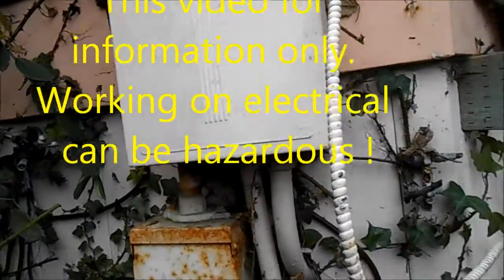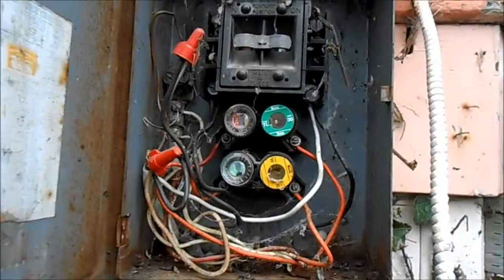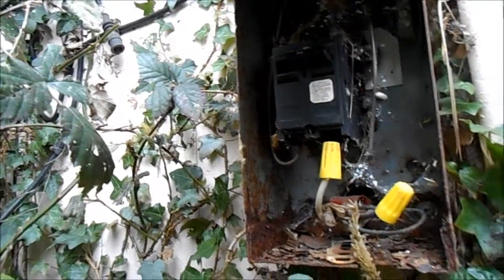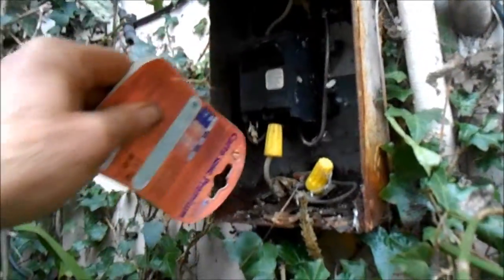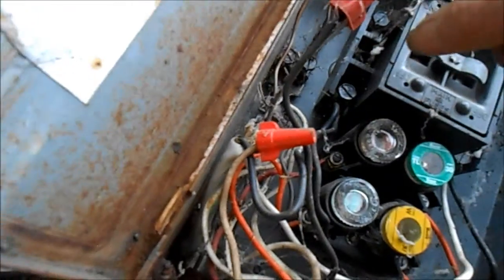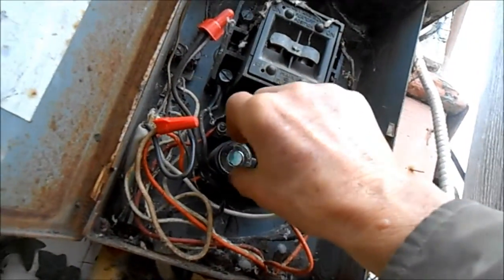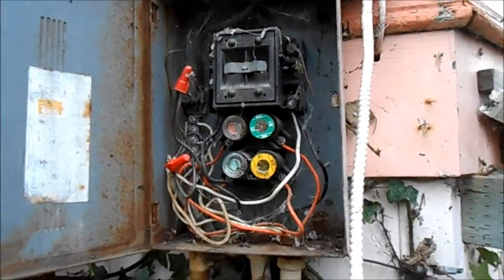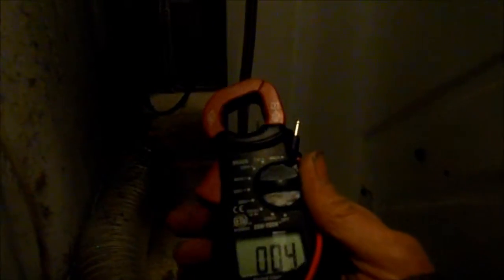Econo Handy Services 707 445-1591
Econo Handy Services 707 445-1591 PT 9-6 Serving N. Ca  Diagnosing bad wiring. This video For information only , working with electricity may be hazardous. Frigidaire